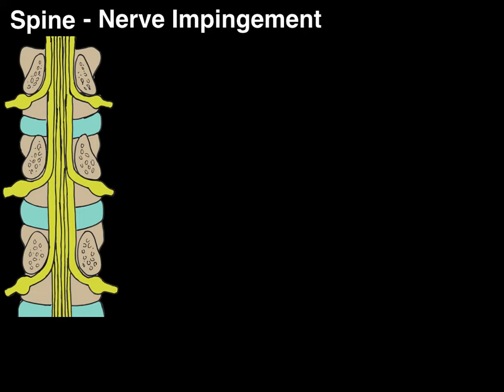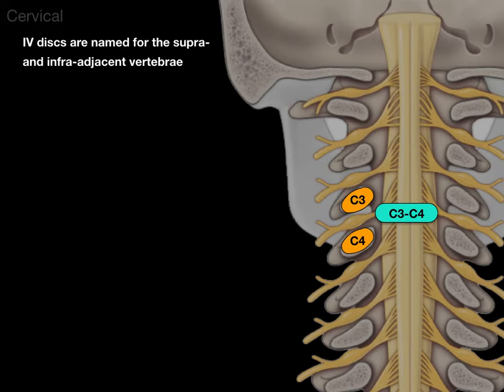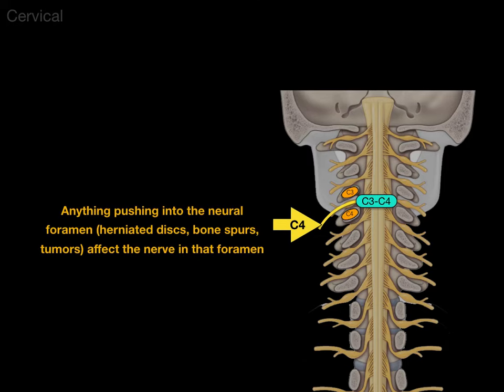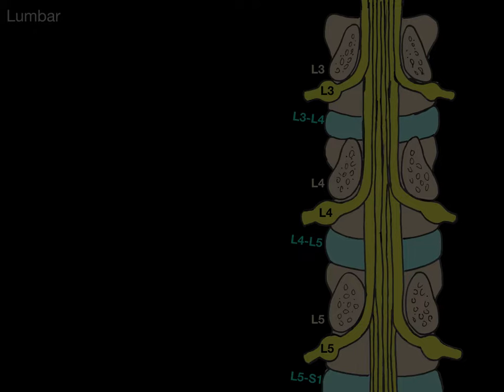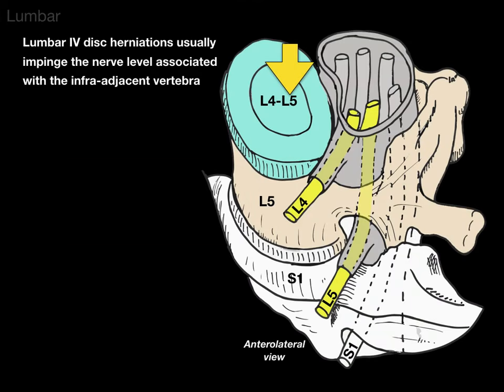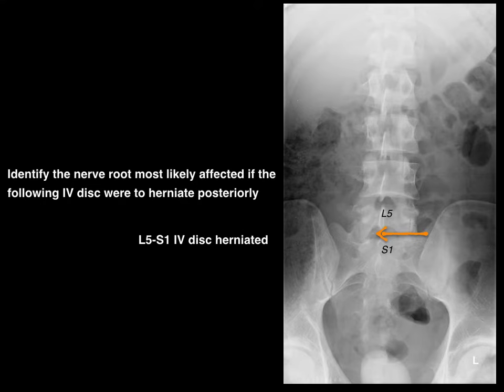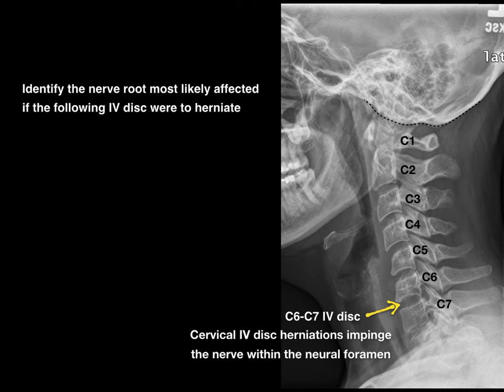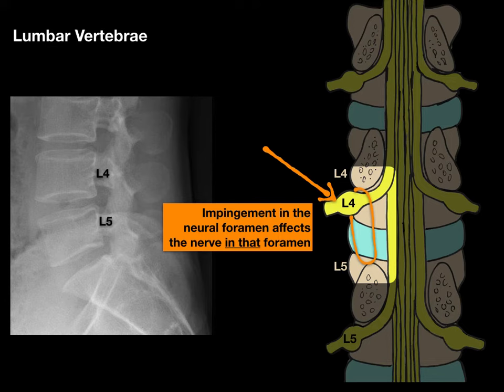Spine Nerve Impingement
This video tutorial compares and contrasts nerve impingements in the cervical and lumbar spine:
0:00. Intro to spinal nerve impingement
0:25. Cervical region
1:47. Thoracic region
2:03. Lumbar region
4:00. Practice questions
5:44. Review
7:14. In-a-nutshell
7:22. Acknowledgements